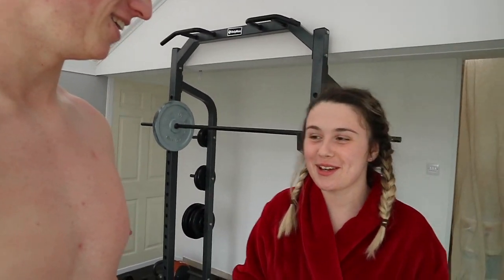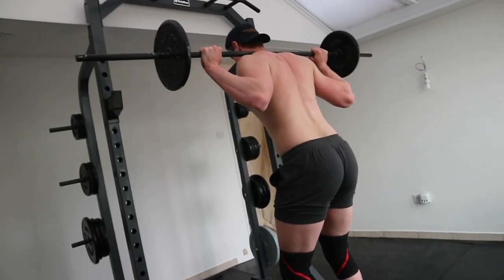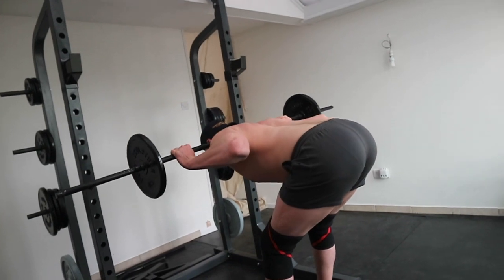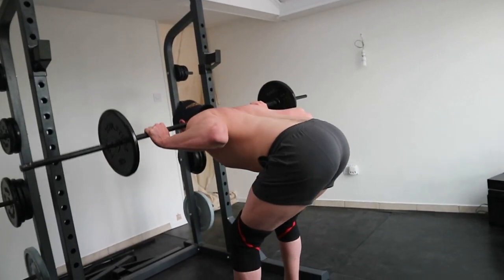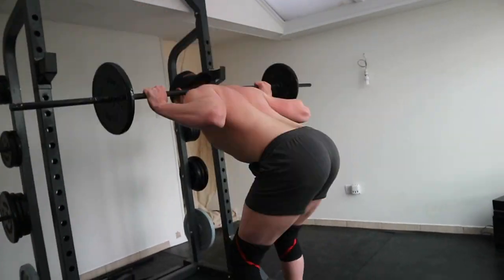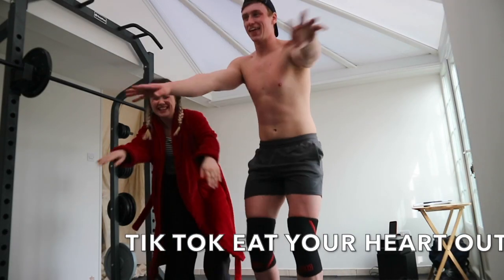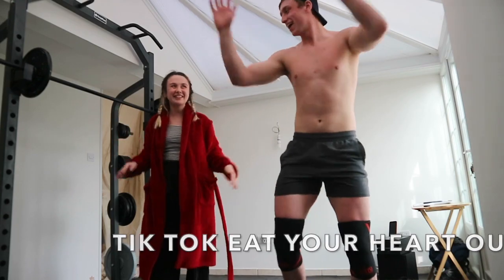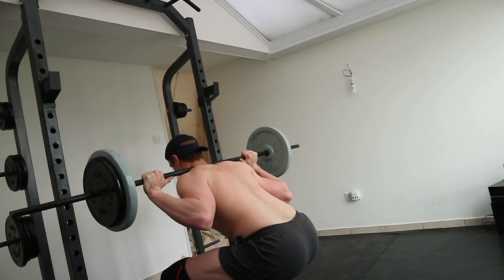SQUATS ON SQUATS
First Leg workout in the home gym! A lot of volume as I don't have many weights!! You can substitute a barbell and dumbbells with anything! Hope everyone is staying safe!